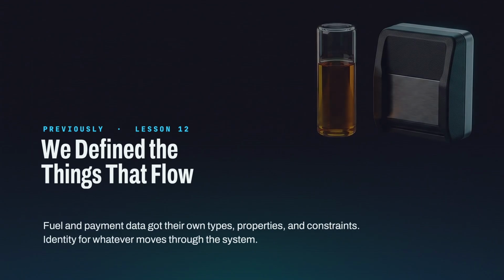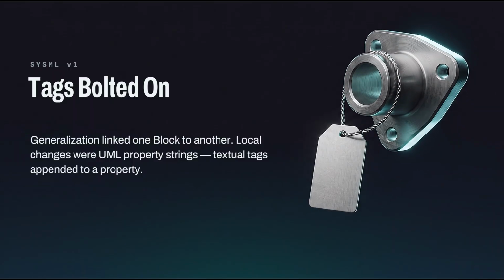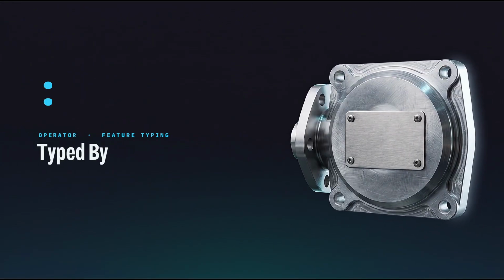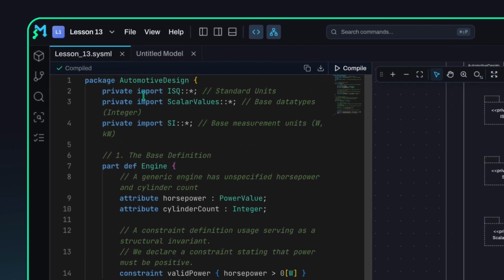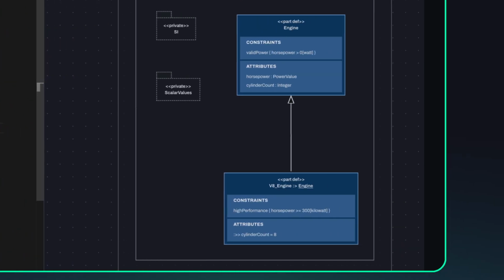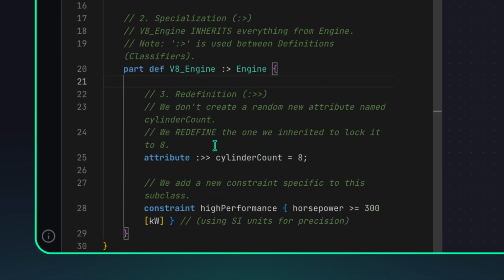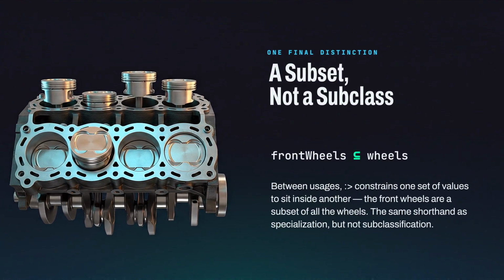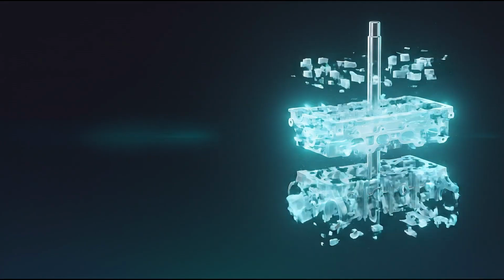SysML v2 Tutorial (Lesson 13): Specialization & Redefinition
Welcome to the next lesson in our SysML v2 Deep Dive series! In the previous lesson, we defined items such as fuel and payment data. In this lesson, we will look at how SysML v2 creates a more specific model from a general one, and how it changes an inherited feature without changing the original definition.

Engineering models rely heavily on reuse. You might define a general engine once, and then build more specific types from it, like a V8, an electric motor, or a hybrid power unit.

🚀 What You Will Learn in This Video:

Feature Typing (colon): Learn how the colon operator binds a usage to a definition, giving it its shape. For example, part myEngine : engine means the part usage is typed by the definition.

Specialization & Subsetting (colon greater-than): Discover how the colon greater-than symbol establishes a more specific relationship. Between definitions, it represents specialization, meaning the new definition inherits the features and constraints of the general one. Between usages, it expresses subsetting, where the values of one feature are constrained to be a subset of another.

Redefinition (colon double greater-than): See how the colon double greater-than symbol redefines an inherited feature in a more specific context. Redefinition does not create an unrelated new feature; it replaces the inherited feature locally while maintaining compatibility with what was inherited.

Model Consistency: Understand how narrowing an inherited integer-valued cylinder count to 8 is compatible, but changing it to a string would not be.

💡 SysML v1 vs. v2 Cheat Sheet:

Inheritance Modifications: In SysML v1, modelers used UML property strings like "redefines engine" or "subsets engine" to make local changes to inherited properties. SysML v2 streamlines this by elevating these concepts to primary mathematical operators, rather than relying on textual tags appended to UML properties.

In the next lesson, we will cover multiplicity and cardinality, exploring how to model repeated parts and optional elements directly in SysML v2.